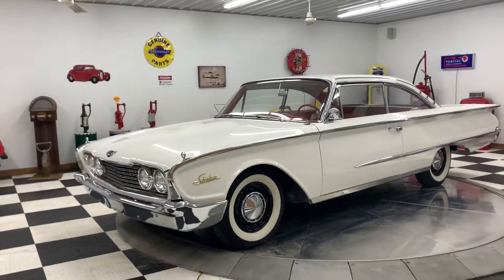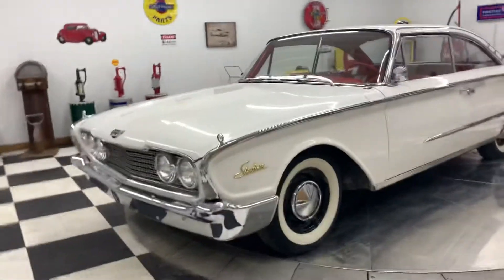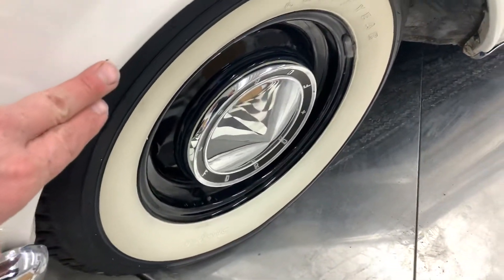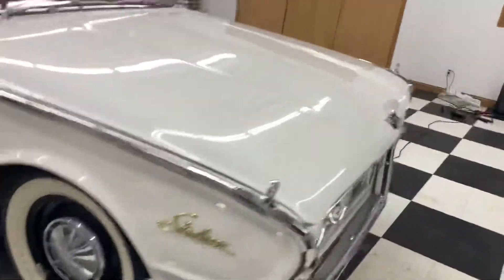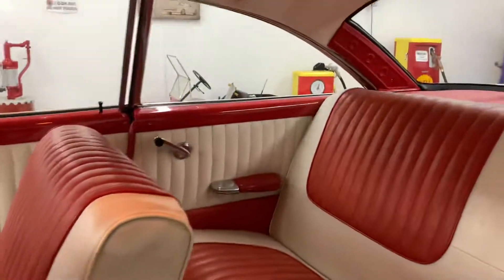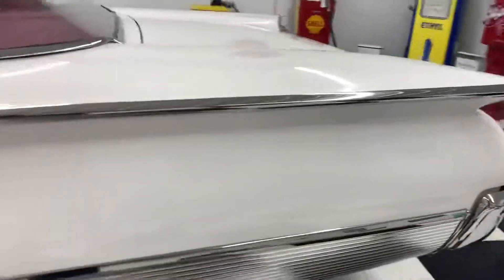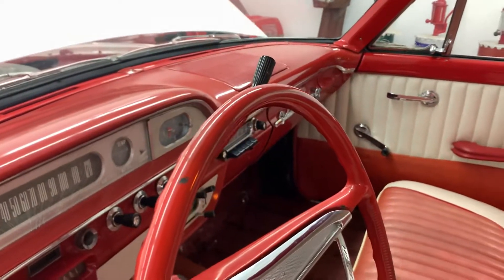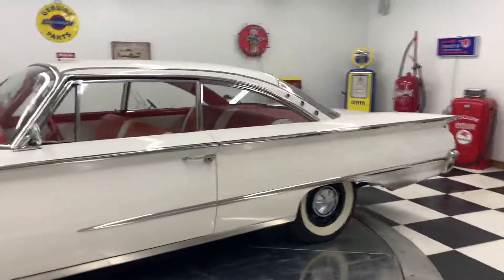1960 Ford Starliner